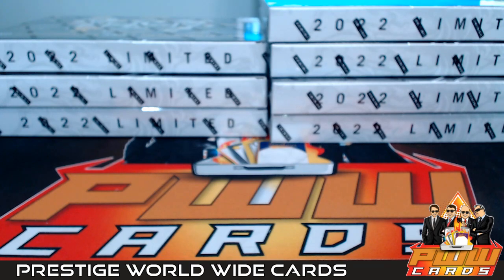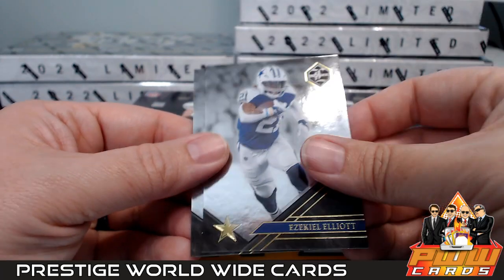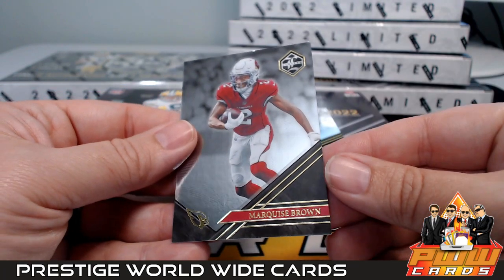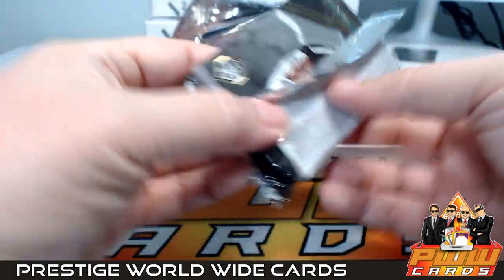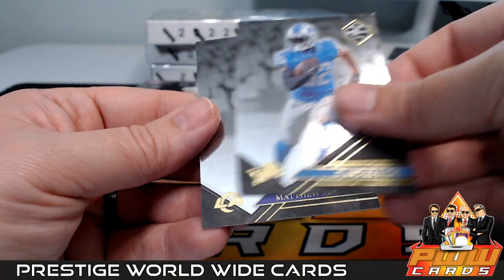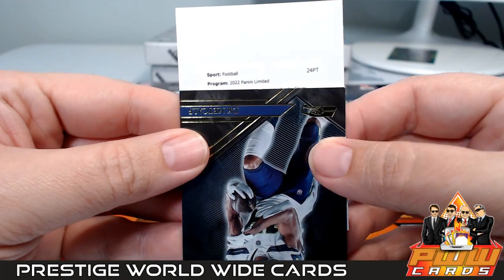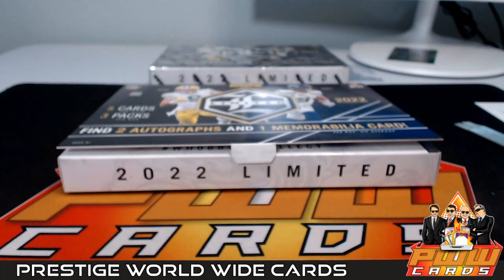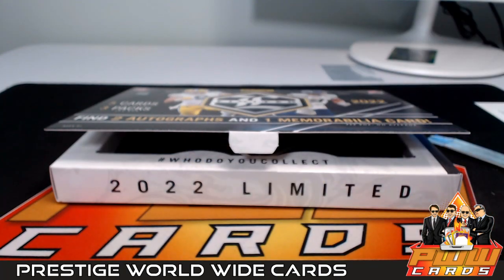2022 Panini Limited NFL Football 7-Box Half Case Break #2